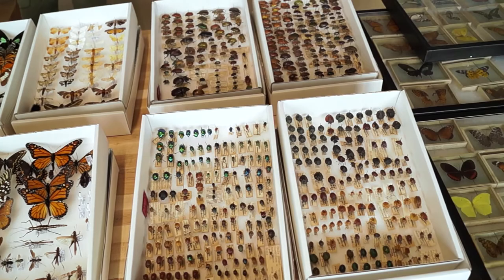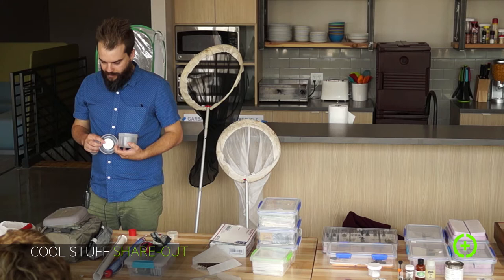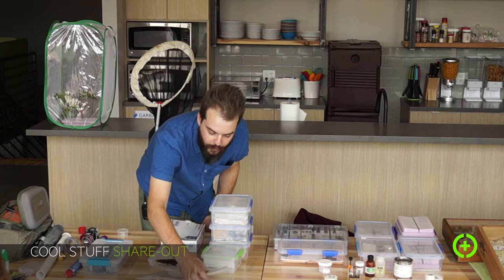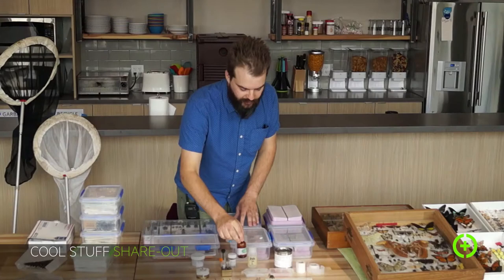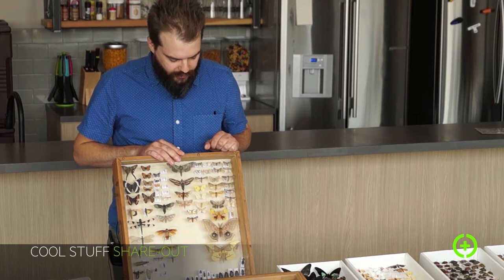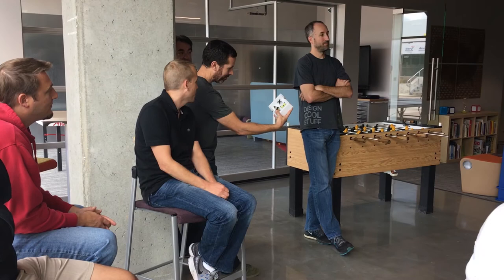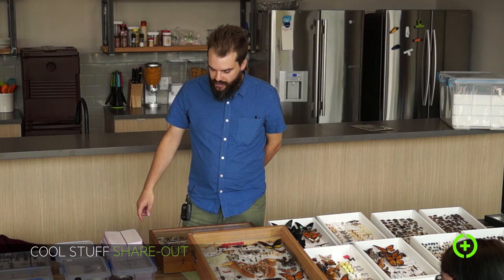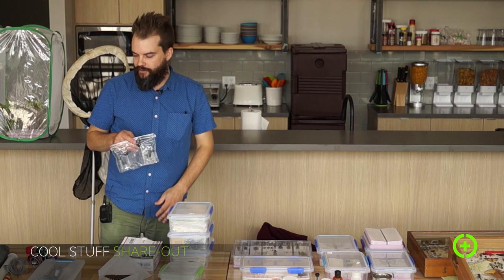Cool Stuff: Jarod Beukelman on Entomology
UX Designer Jarod Beukelman talks about his passion for insect collecting and the tools and techniques used.